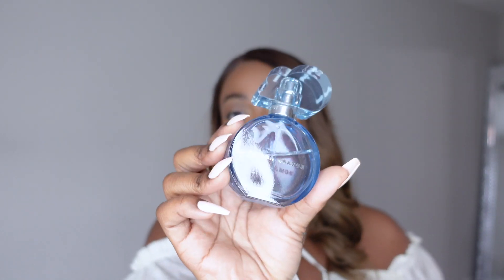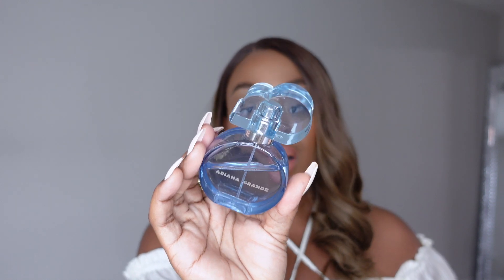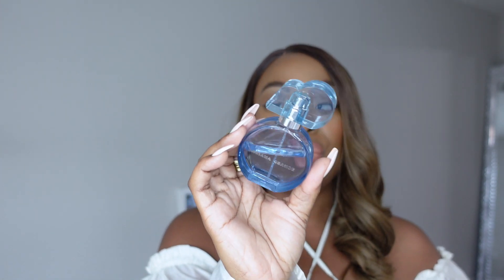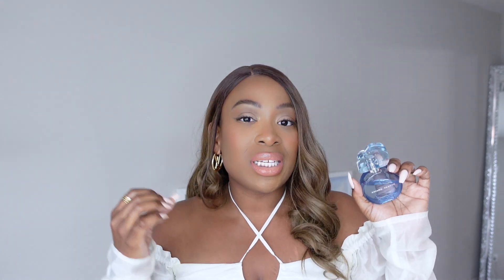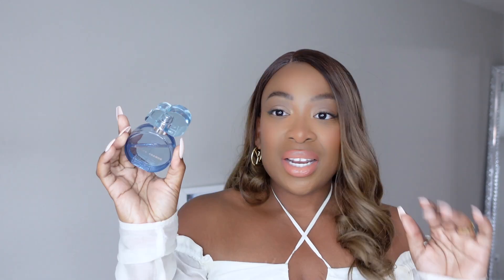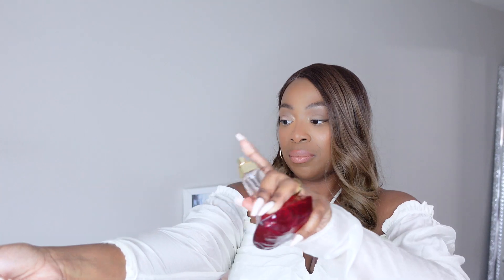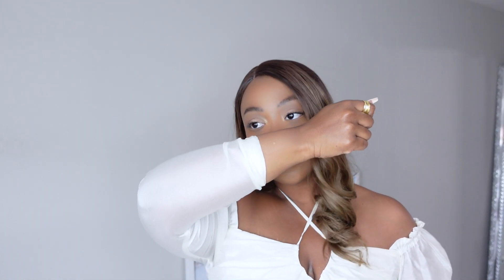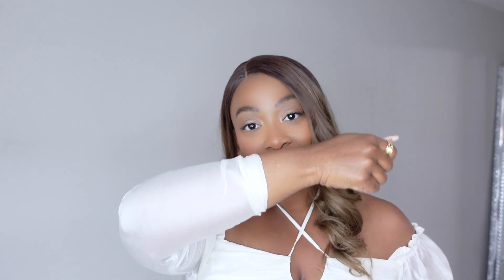CELEBRITY PERFUMES I’M LOVING | MY PERFUME COLLECTION | LEMOMLIFE™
Kim Kardashian Gold Eau de Parfum
Kim Kardashian Perfume
Ariana Grande CLOUD Edp
Beyonce Heat Perfume

Hi beauties. In this video I talk about the celebrity perfumes I have in my collection that smell expensive (in my opinion).

IF YOU ENJOYED THIS VIDEO, HIT THE 'LIKE' BUTTON SO I KNOW :)

xoxo,
Ker-leen

XOXO,
Ker-Leen
Col. 3:14

or